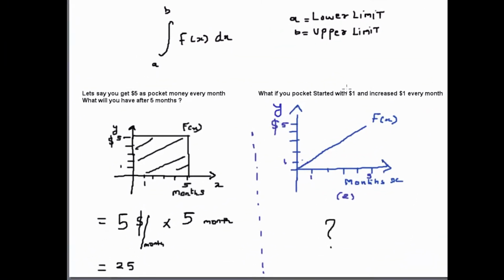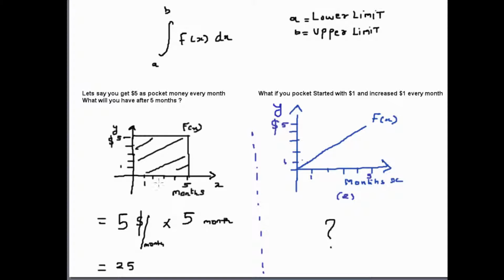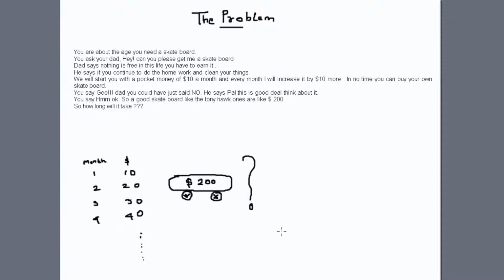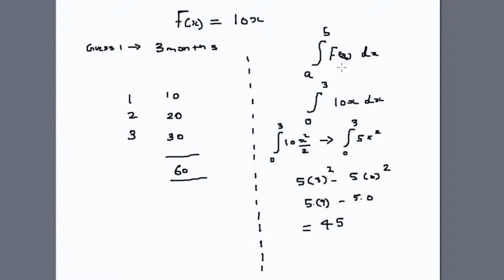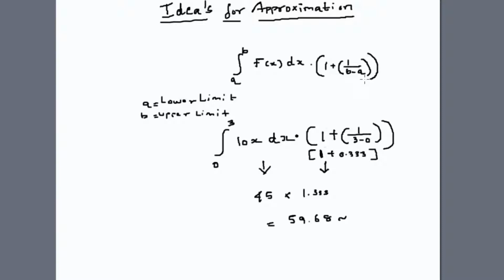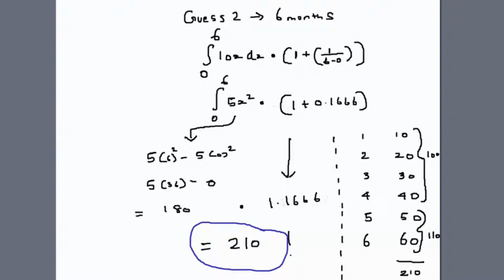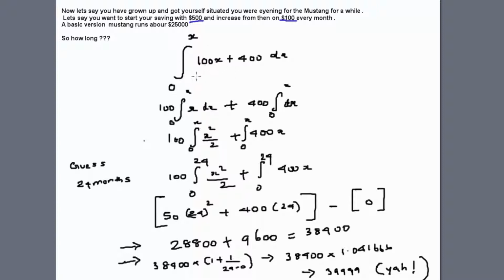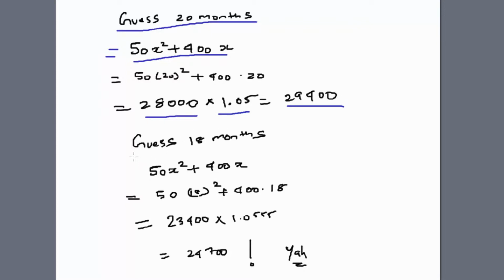Application of Integral Calculus ( Short version)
We are going to see a very specific application of the concept of definite integral with a home made method of approximation

A quick look at integral calculus
A quick look at the fundamentals of integrals
Define the problem
A quick look at my method of approximation
Solution
Bigger example

This is not a lecture on integral calculus, its theorems, methods and so on. We will have other videos for the same